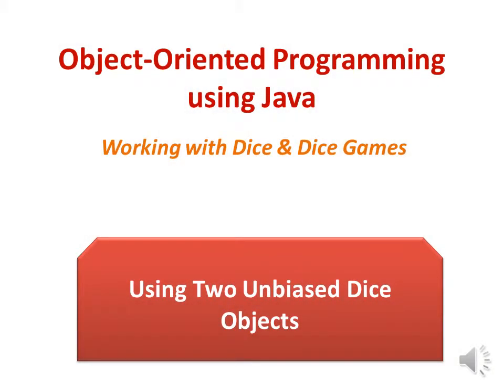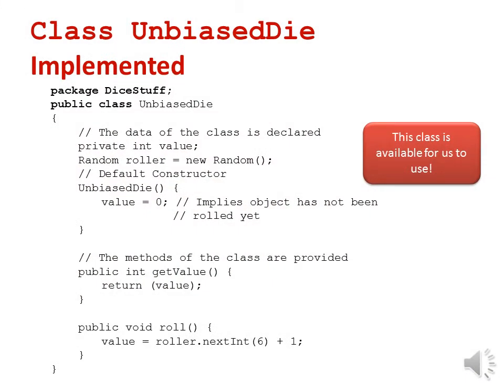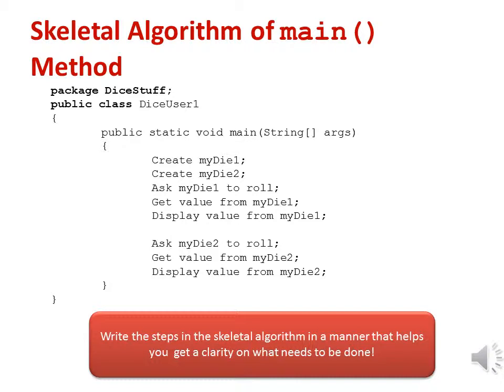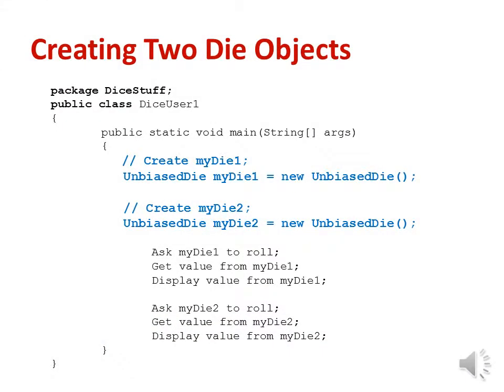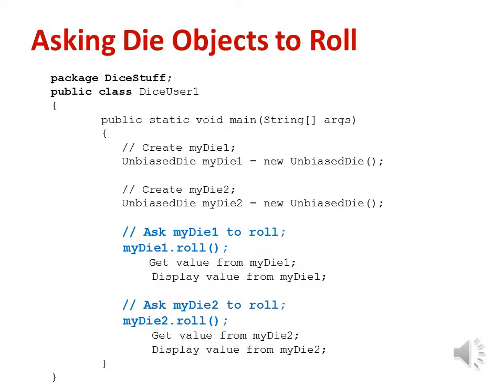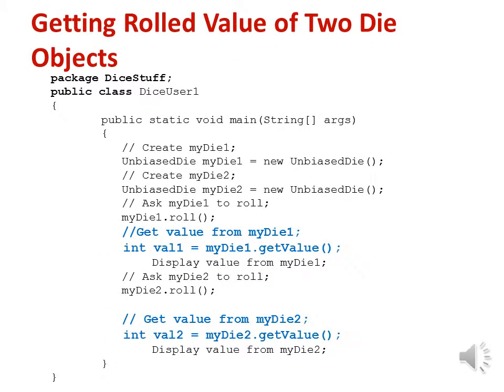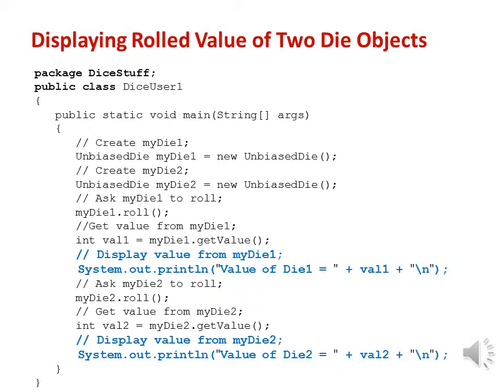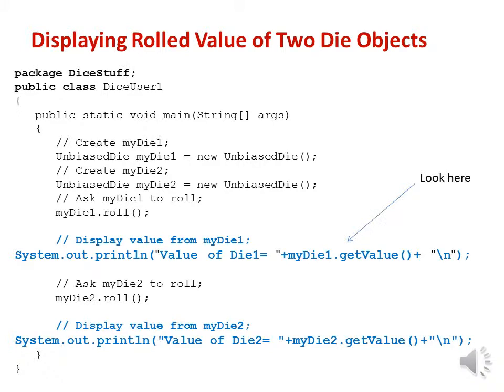Lesson 2 Using Two Unbiased Dice